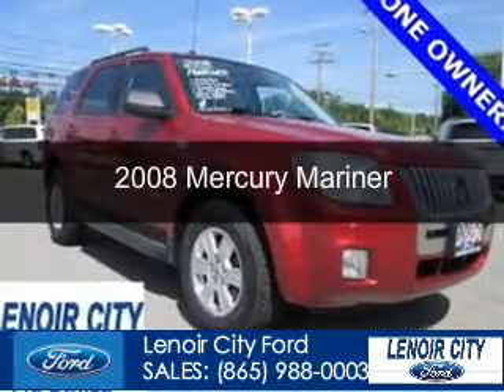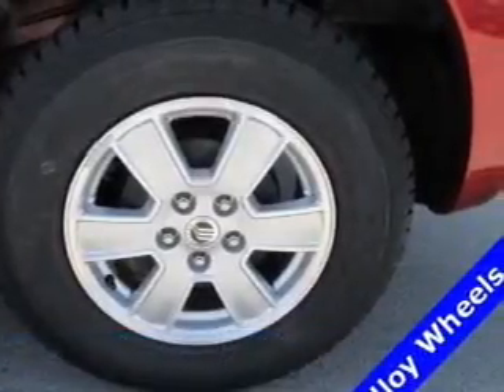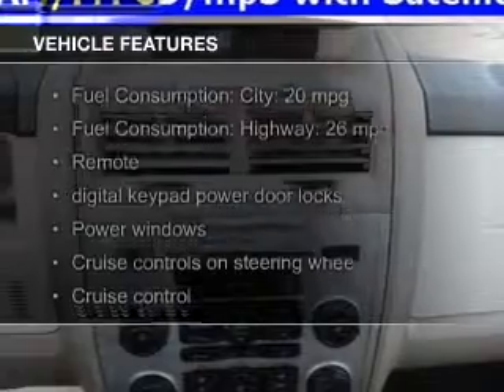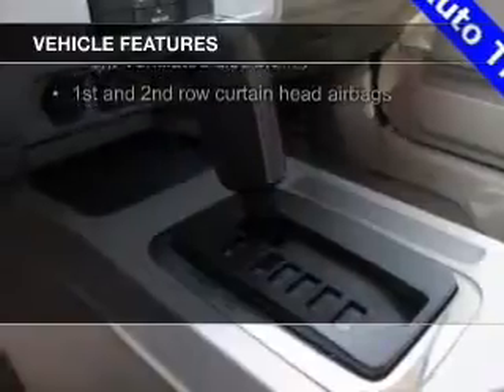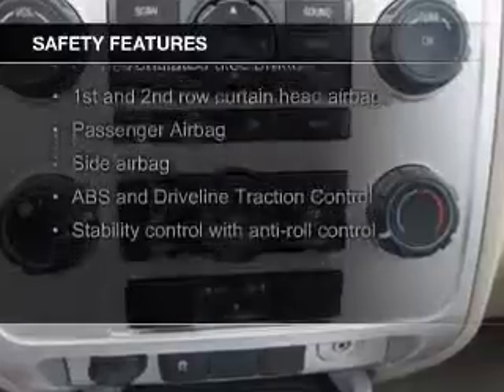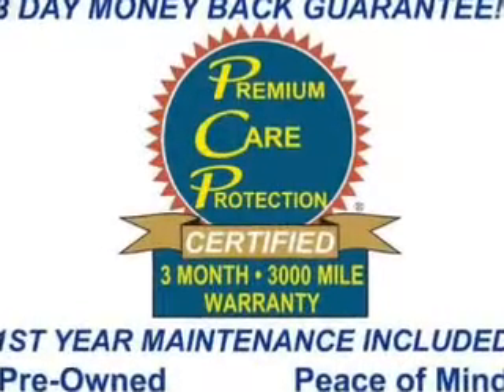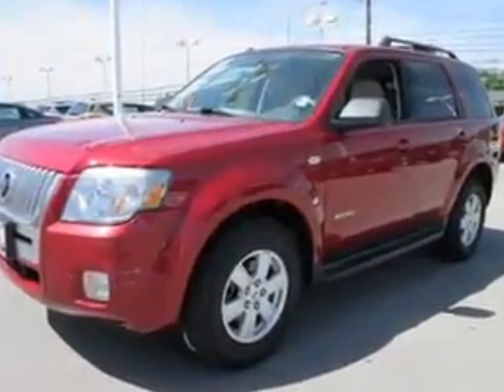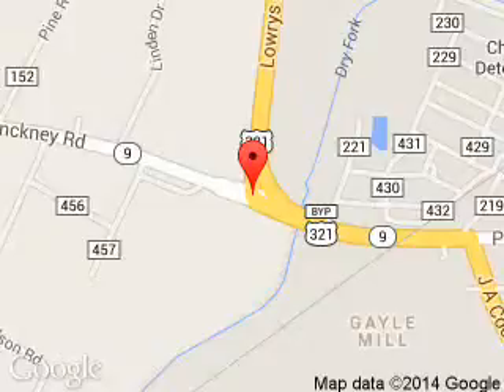2008 Mercury Mariner - Lenoir City TN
Phone:
Year: 2008
Make: Mercury
Model: Mariner
Trim:
Engine: 2.3 liter inline 4 cylinder 16 valve
Transmission: 4-Speed Automatic
Color: Vivid Red Clearcoat Metallic
Mileage: 37039
Address:
774 Highway 321 North